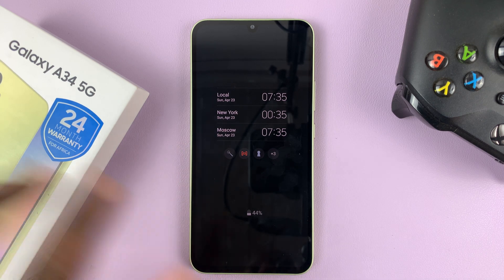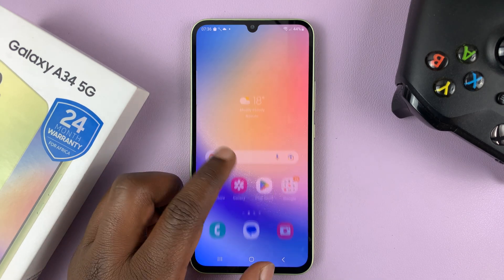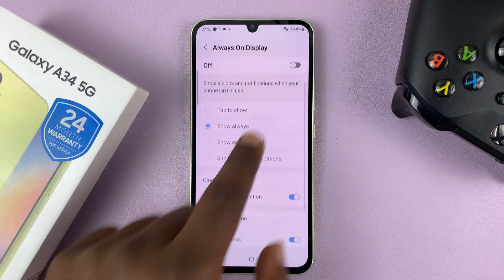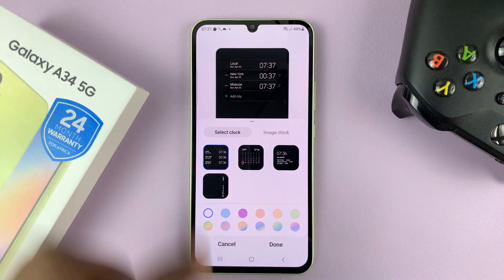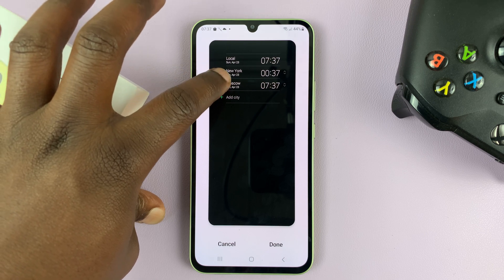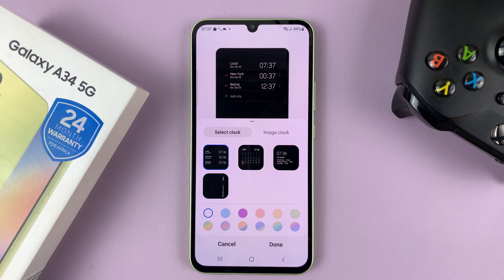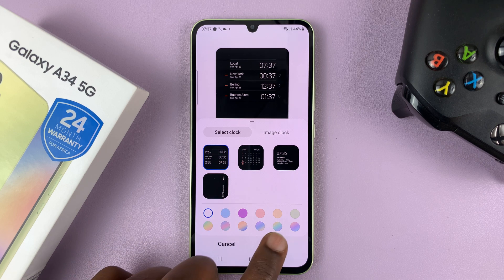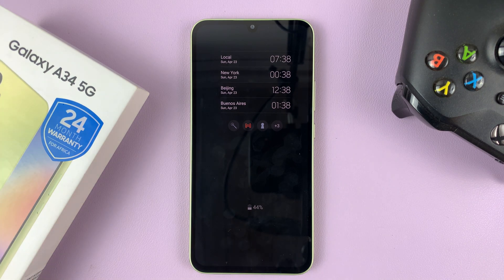How To Add Multiple Clocks On Always ON Display In Samsung Galaxy A34 5G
Learn how to add multiple clocks on your Samsung Galaxy A34 5G's Always On Display. You can have more than one clock in the Always On Display to have clocks from other time zones as well.

It is important to ensure that the Always On Display is enabled on your Samsung Galaxy A34 5G. To do this, go to Settings - Lock screen - Always On Display and toggle the switch to the right.

Once you have enabled the Always On Display, you can proceed to add multiple clocks. Here’s how:

Under the 'Lock screen' option tap on the Always On Display and select the 'Clock Style' Option. Choose the last option in the 'Clock Style' menu, the one with 3 dots on it.

Choose the Always On Display with the multiple clocks. It should be the first option.
You have the option to have 3 or more clocks on there, one is the local time and you have to select the others that you want.

To add a clock, tap on the 'Add City' option and select the city whose time you want to monitor, from the World Map. You can also type the city that you want in the search bar.

Once you have found the city, tap on it, the tap on 'Add' to add it to your list of clocks. Tap on 'Done' to save your changes.

You can now enjoy having multiple time zones displayed on your Always On Display. Simply lock your phone and the clocks will appear on the screen.

Adding multiple clocks to the Always On Display in Samsung Galaxy A34 5G is a great way to keep track of time in different time zones. You can have up to 4 time zones displayed on your clock in the Always On Display.

Cell Phone Tripod Adapter